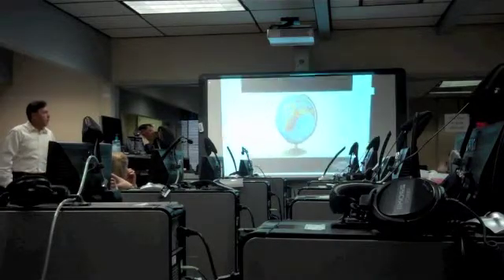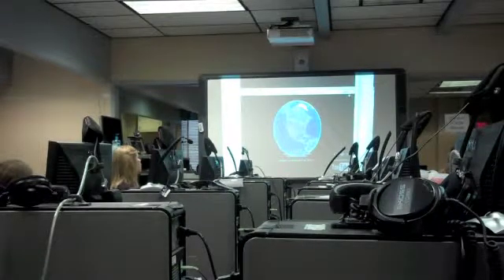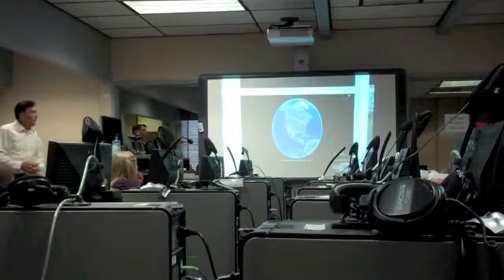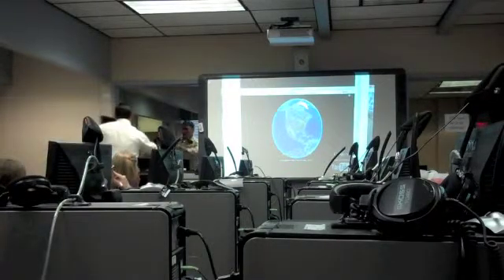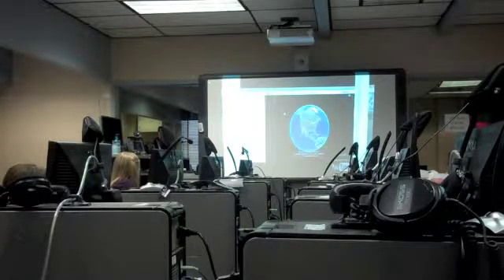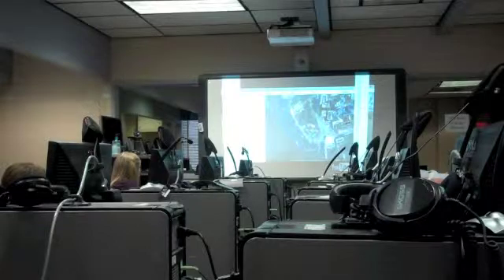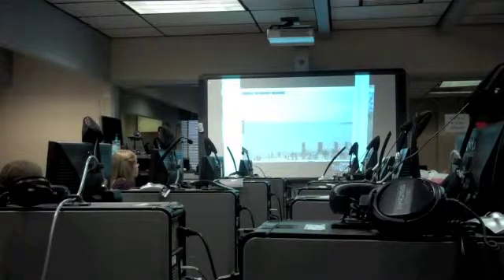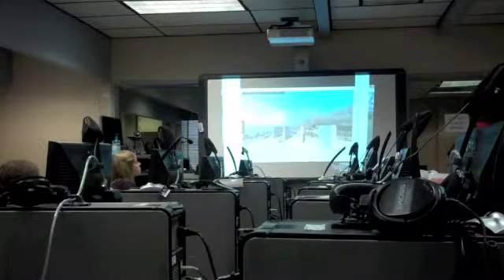Using Technology with the Common Core Part II